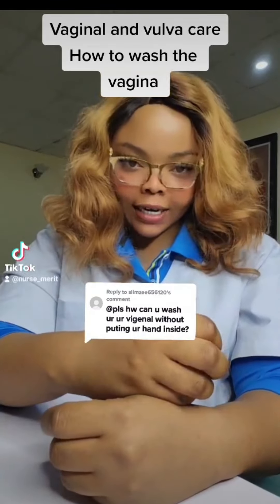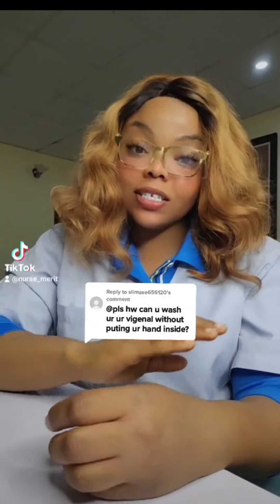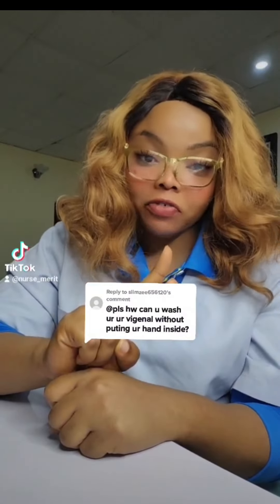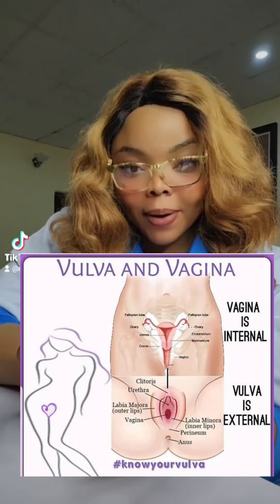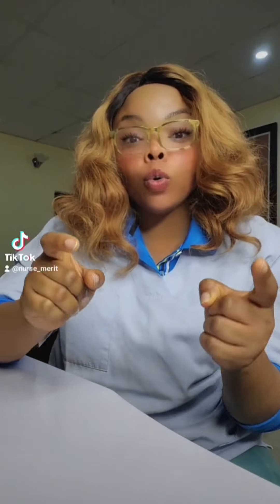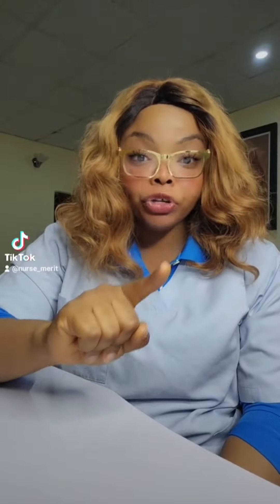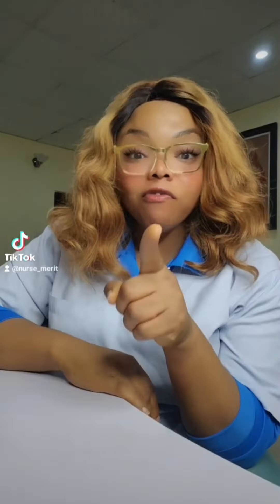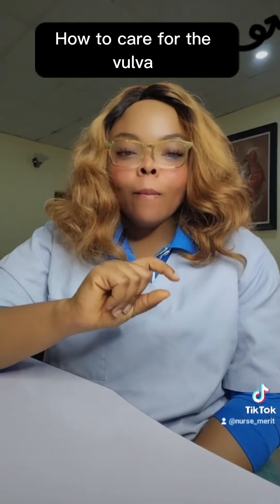How to wash and care for your vagina and vulva .. vagina care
this video explains the difference between vagina and vulva and how to care for them to prevent reoccuring infection